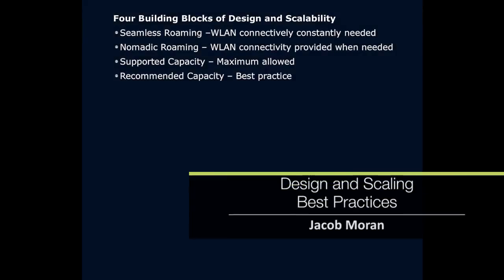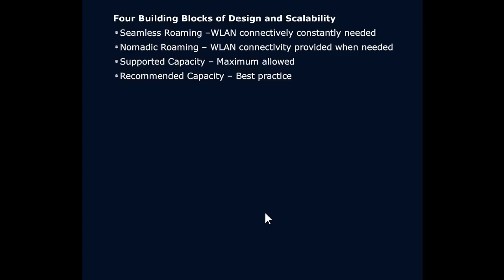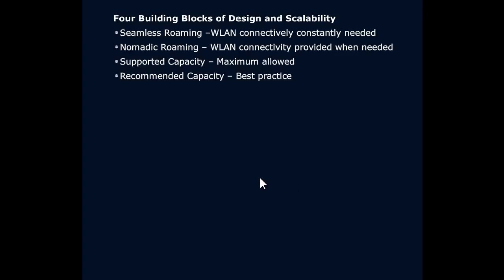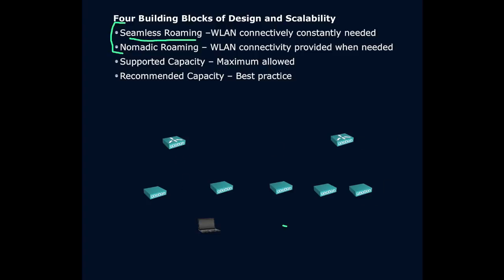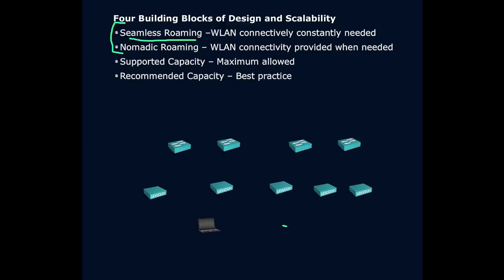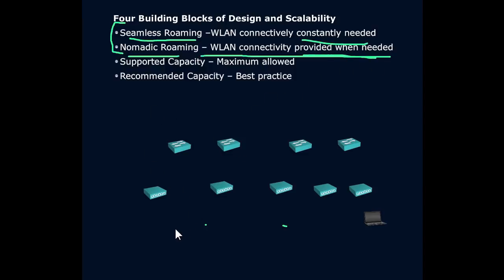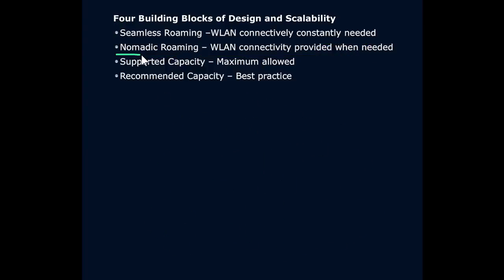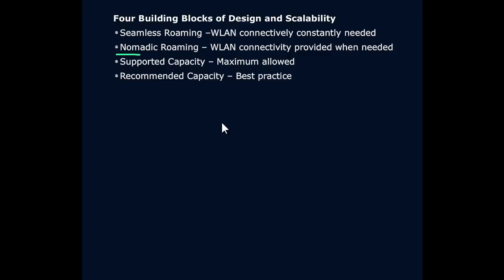Design and Scaling Best Practices